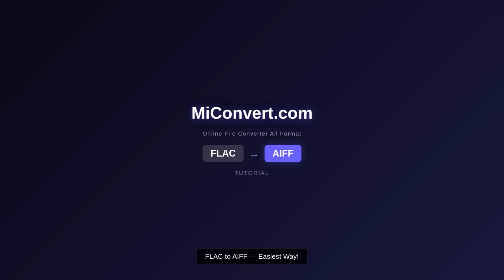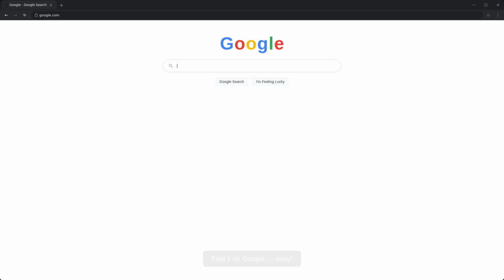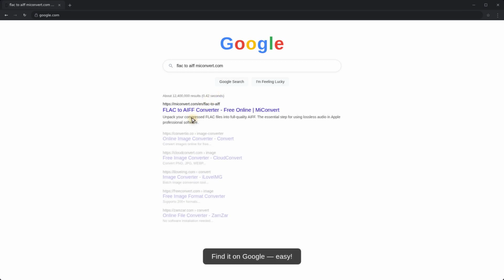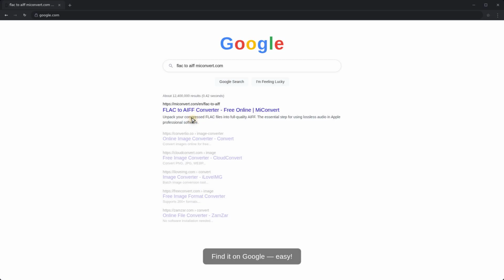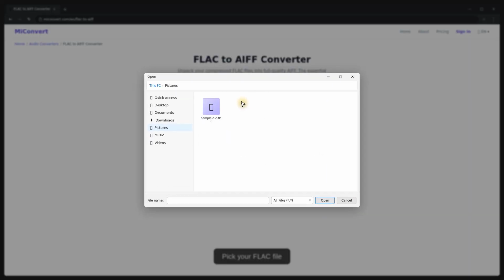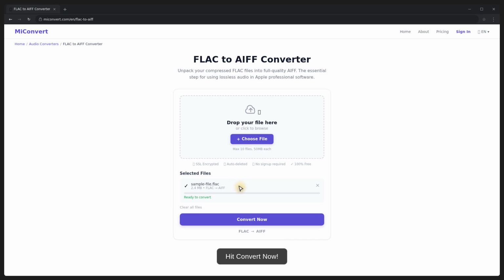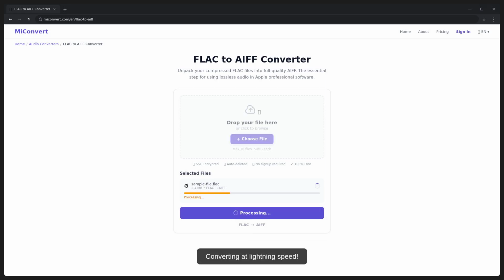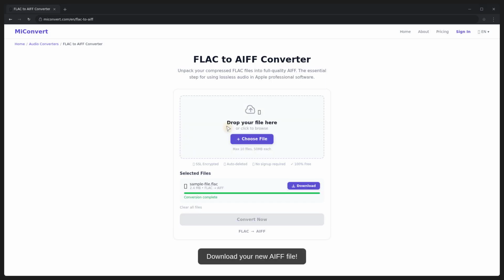Best Free FLAC to AIFF Converter — No Installation Needed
Why use MiConvert for FLAC to AIFF? It's free, fast, and works in your browser!

✨ Why MiConvert?
• Privacy-first approach
• Lightning-fast conversion